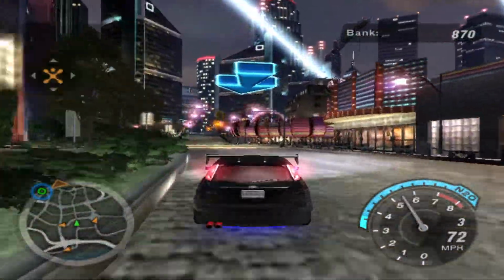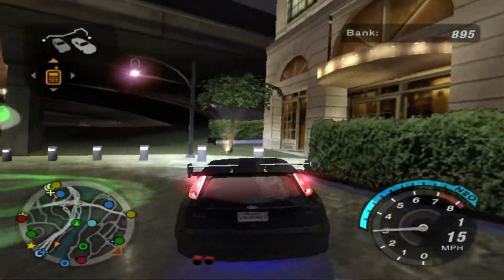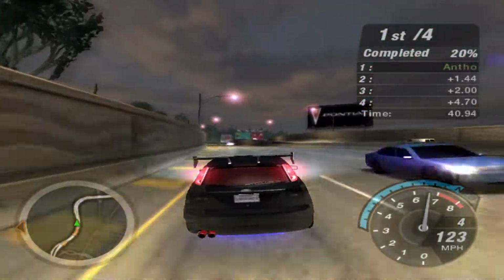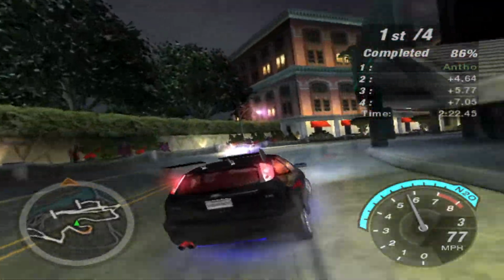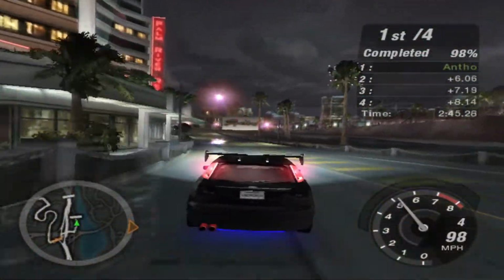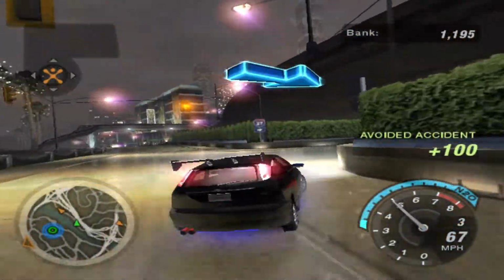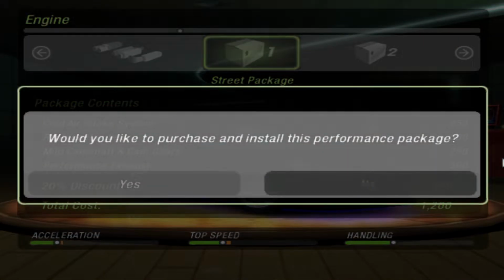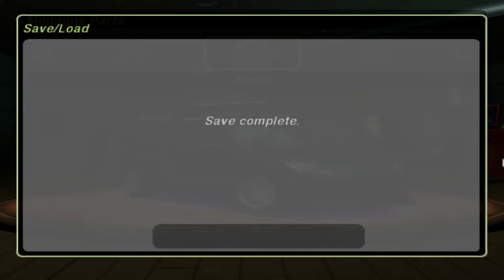ALL STAGE 2 SPRINTS - Let's Play Need For Speed Underground 2 - Part 4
Today we take care of all of the sprint races in stage 2!